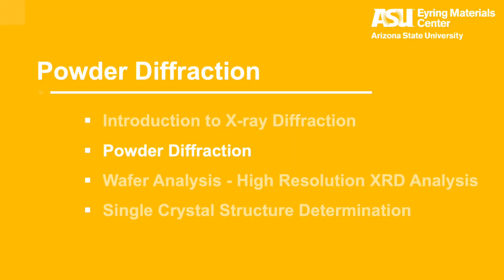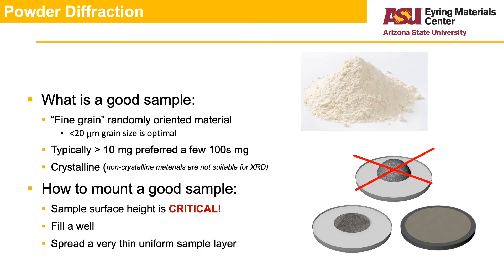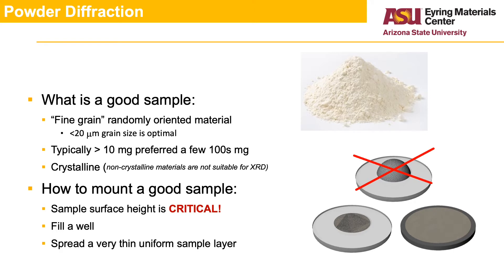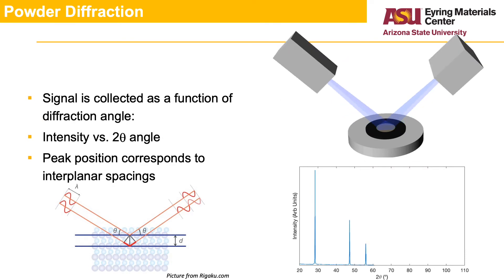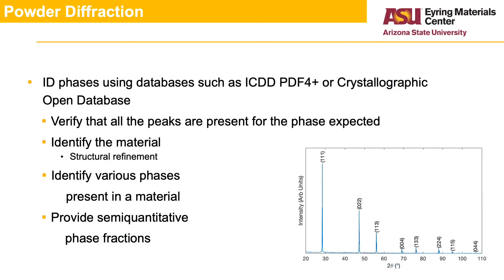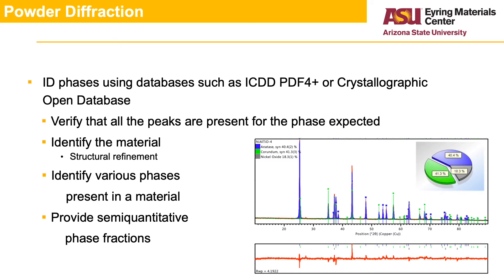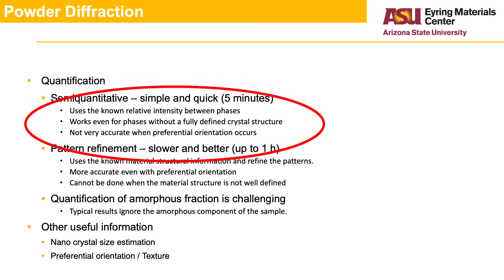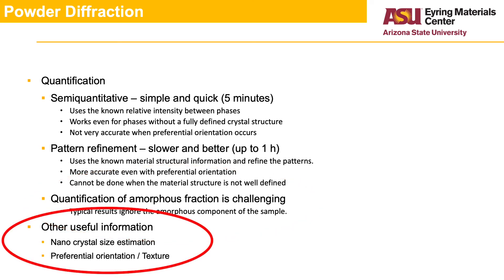Practical introduction to X-ray diffraction - Powder diffraction - video 2 of 4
A basic instructional video about powder X-ray diffraction. Specifically, how it works and what information it provides.

For information specific to the EMC's X-ray diffraction capabilities, please